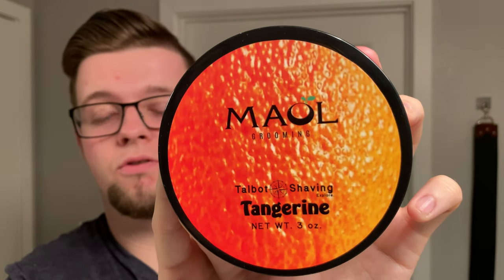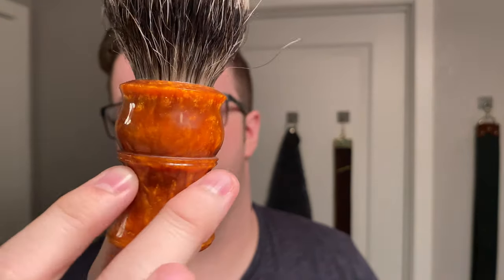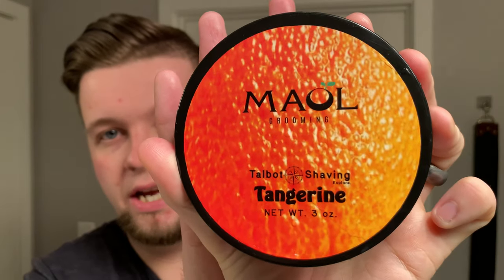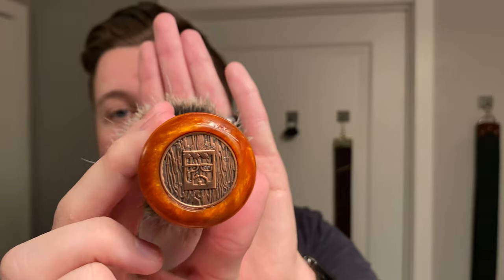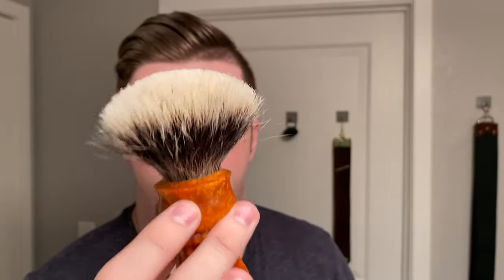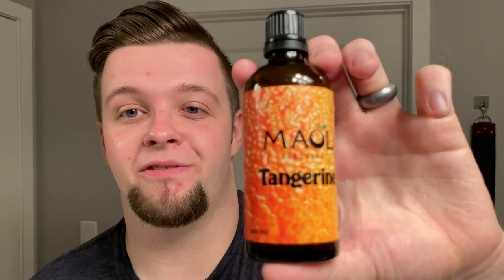Maol Grooming x Talbot Shaving 'Tangerine' | Charcoal Goods Lvl 2 | TDR 'Goblet of Fire' Brush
What I used in this video:

Razor: Charcoal Goods Level 2 w/ Hammered Handle
Brush: That Darn Rob 'Goblet of Fire' Brush w/ a TurnnShave V3 Tip Knot
Soap: Talbot Shaving 'Tangerine' - Gift
Post: Maol Grooming 'Tangerine' - Promotional Gift

Soap Ingredients:

Stearic acid, tallow, water, Shea Butter, potassium hydroxide, castor oil, fragrance, glycerin, sodium hydroxide, lanolin, palm kernel oil, marshmallow root, babassu oil, meadowfoam oil, tussah silk.

Scent Notes:

Uhhhh... Tangerine?

Writeup:

Tangerine is a simple but welcome scent. I really enjoy the simplicity of it though. If you want something that's citrusy and fresh with a bit of 'Zing' this is the thing you're looking for.

Talbot's V2 base is excellent. It's super easy to lather and hydrates with quite a lot of water. I am consistently surprised by the results whist only lathering for a limited period of time.

The Rapira Platinum Lux was a great choice in the Charcoal Goods Level 2. This was my first use of this blade and It's gonna go into the rotation from not on. It was as smooth as it was sharp, reminds me a lot of the Polsiver Super Iridiums.